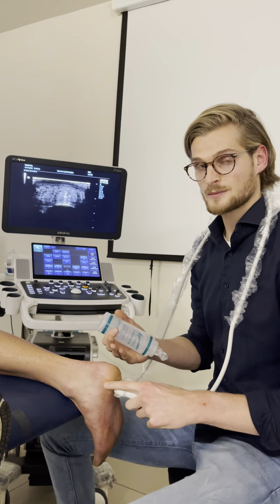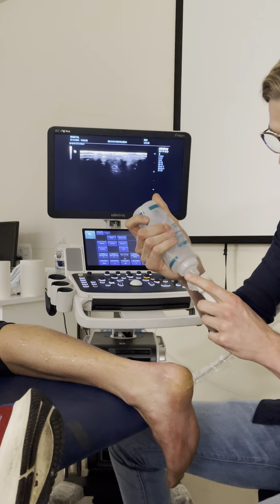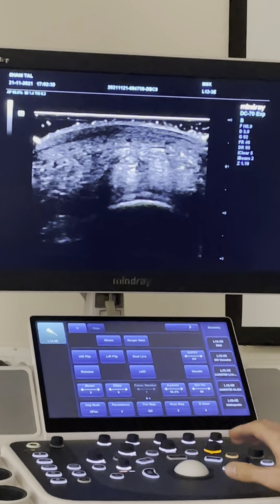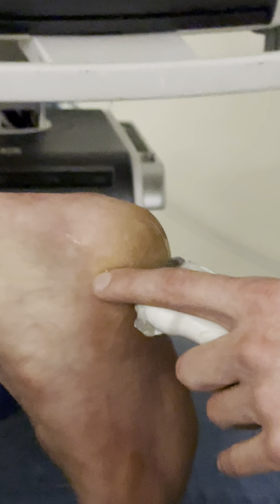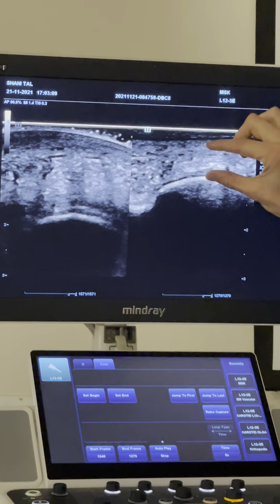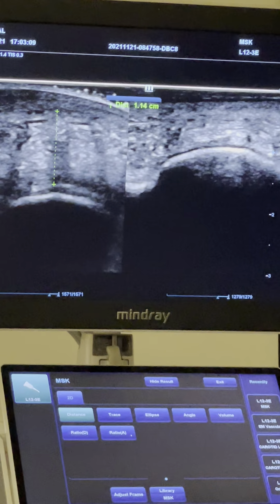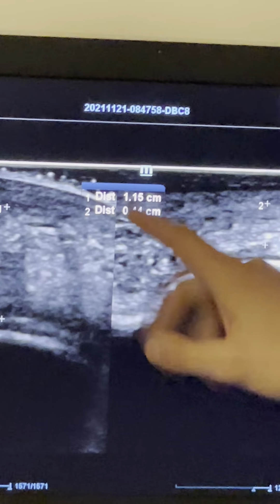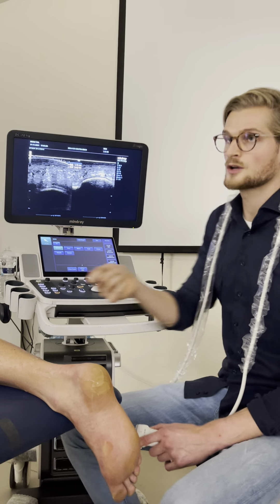Plantar heel fat pad compression with MSK ultrasound